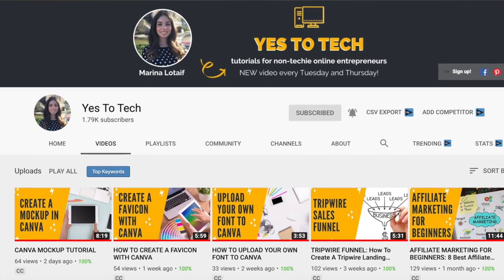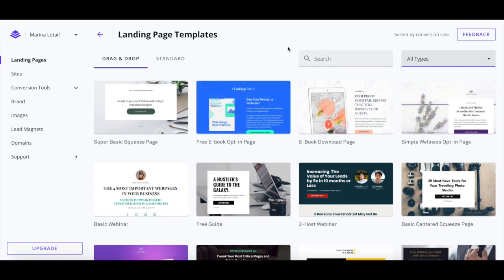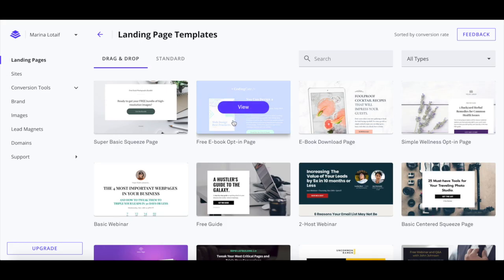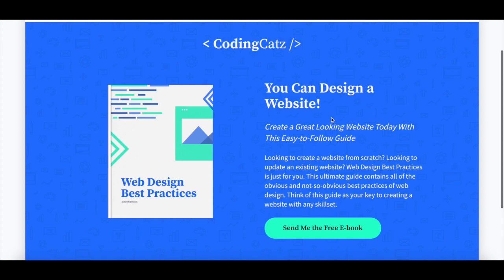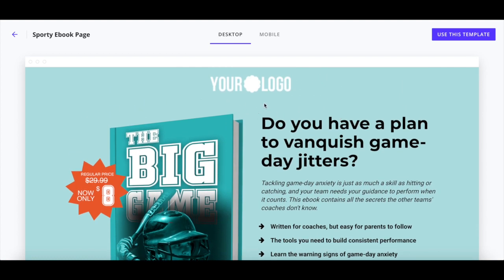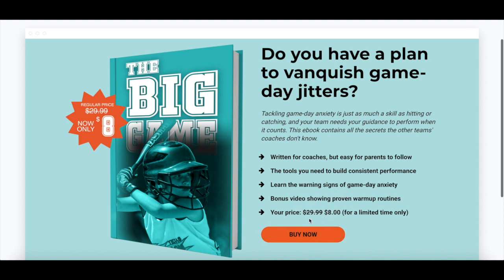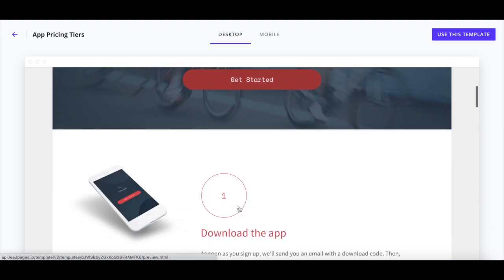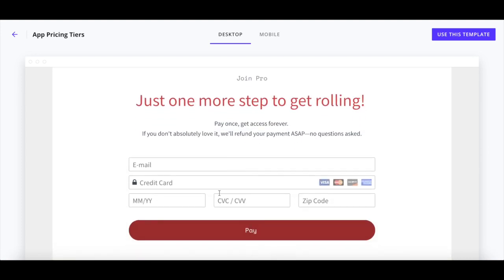LEADPAGES TEMPLATES: Why You Need To Use These Leadpages Landing Page Design Templates That Convert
LEADPAGES TEMPLATES: Why You Need To Use These Leadpages Landing Page Design Templates That Convert. Unleash the power of conversion: discover the secrets of top-performing landing pages with Leadpages templates! In this video, you'll learn why using the right landing page templates is crucial for converting your website visitors into customers. We'll show you how Leadpages templates can help you create landing pages that not only look great but also drive results. Whether you're a small business owner, a marketer, or a blogger, this video is for you. Get ready to take your website's conversion rate to the next level!